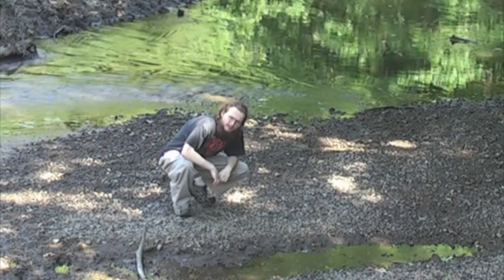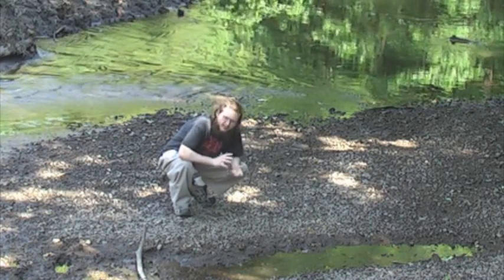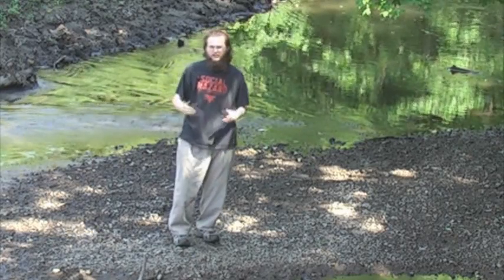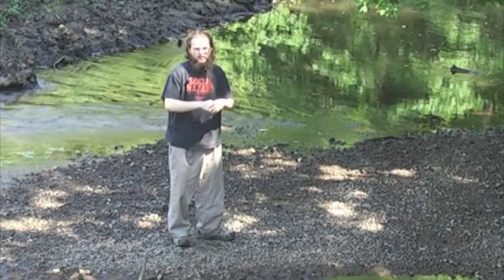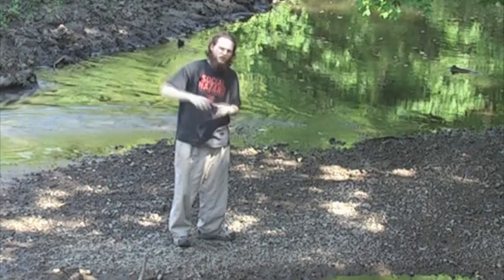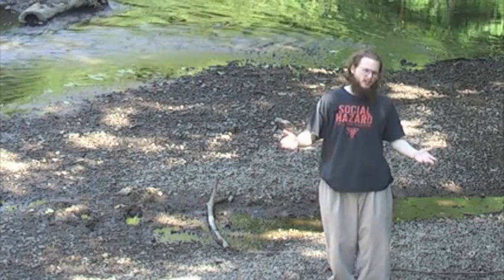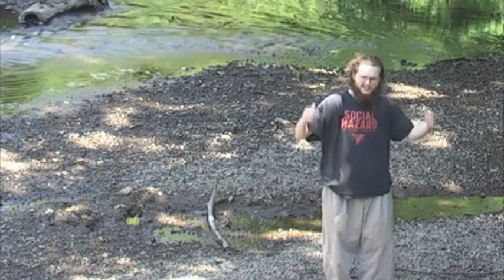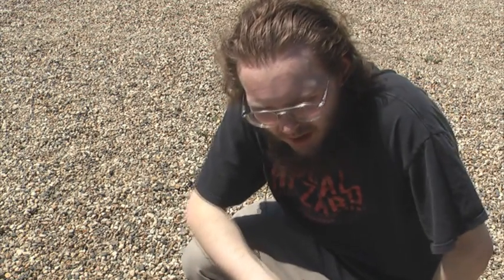Morrison Formation: How Big Was That River?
The Morrison Formation, of which Dinosaur National Monument is a part, is the source for contention among scientists as to its origin.

SOURCES:
Kris Kristalka
Filmed for "The Monsters Emerge", The Dinosaurs!, WHYY, 1992.

James Kirkland
Filmed for When Dinosaurs Roamed America, Discovery Communications, Inc., 2001.

Photo credit:
Morrison formation picture & map by Ian Juby